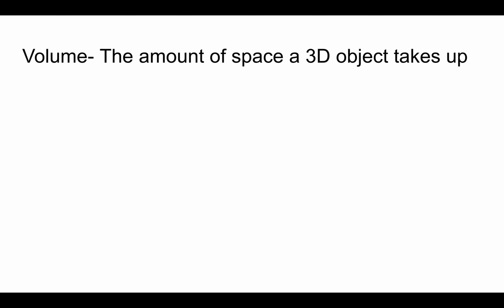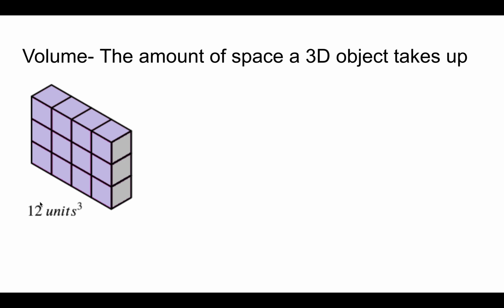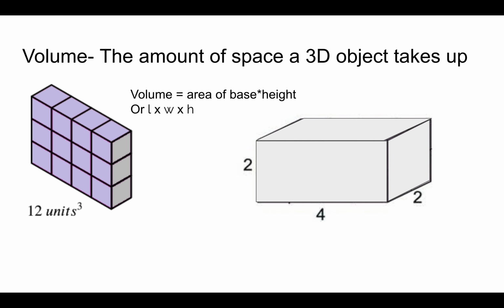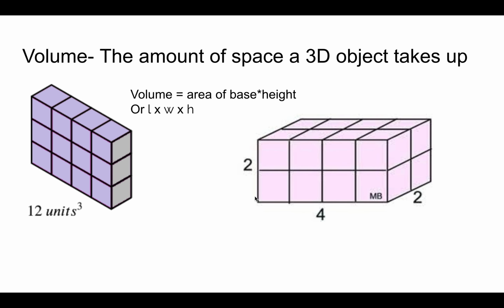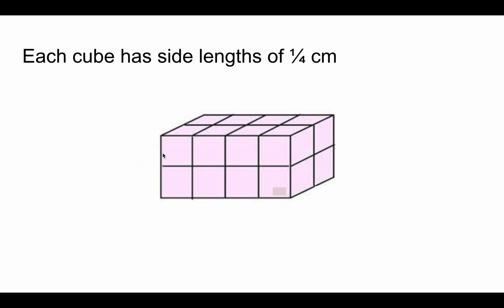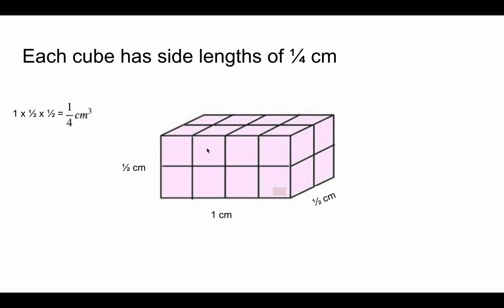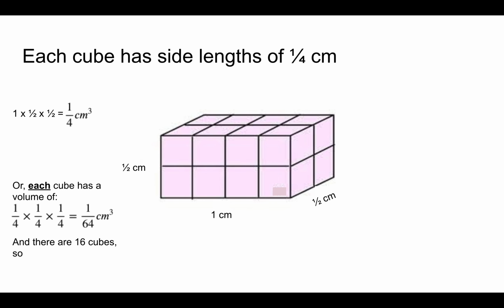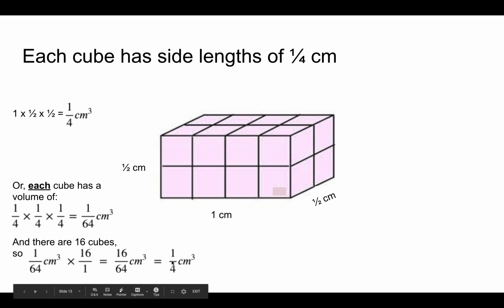Volume of Rectangular Prisms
Understanding the volume of right rectangular prisms - where does the algorithm come from?